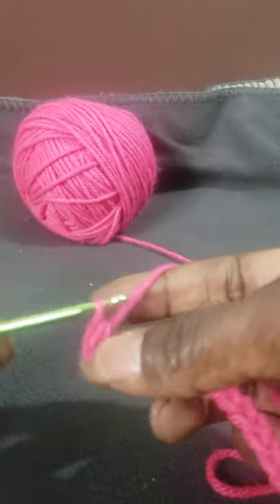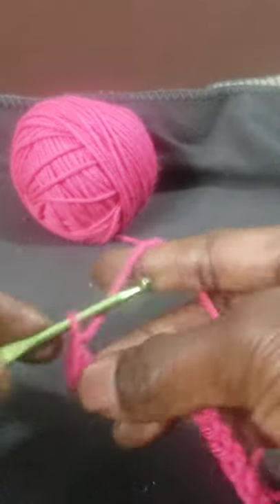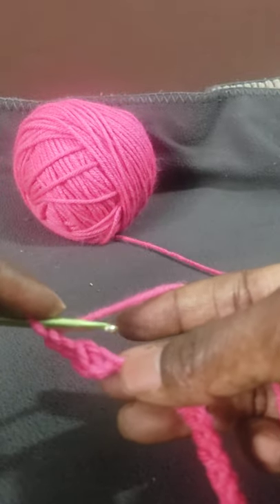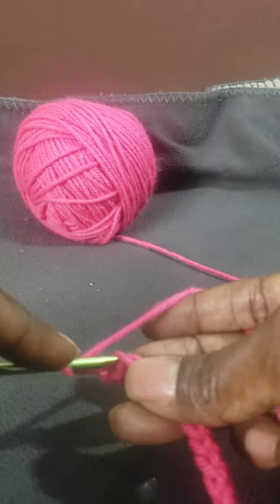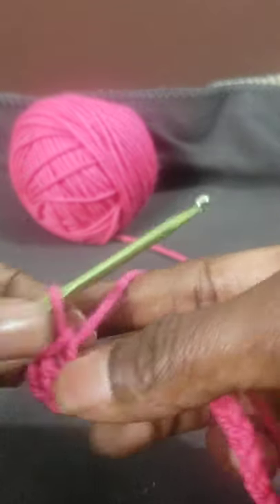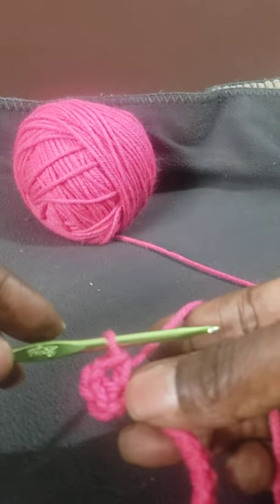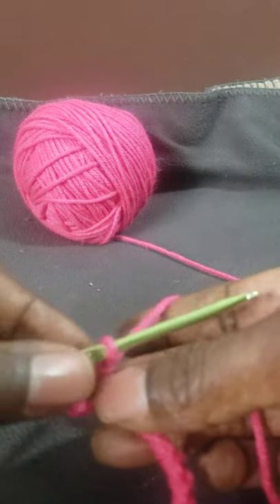LEFT HANDED SINGLE CROCHET SHELL STITCH